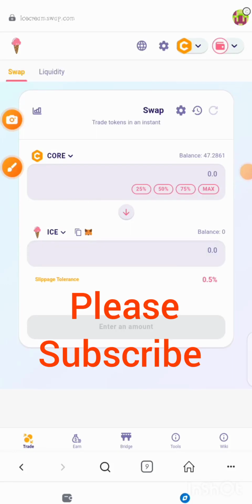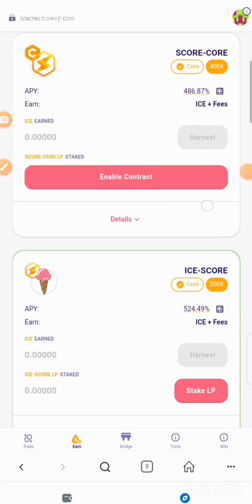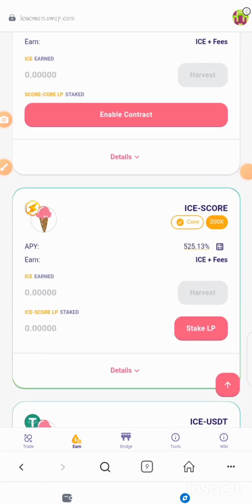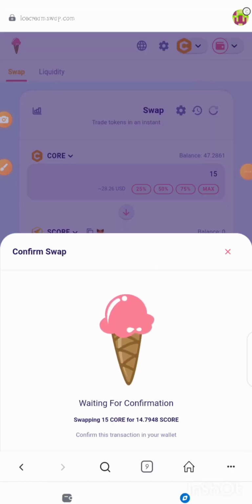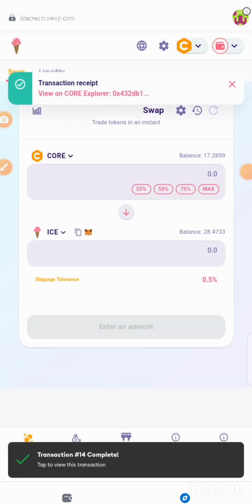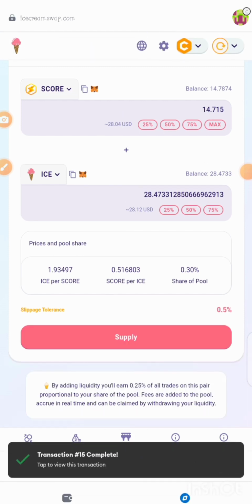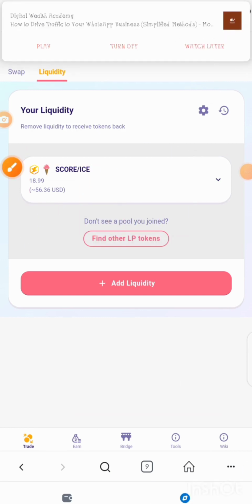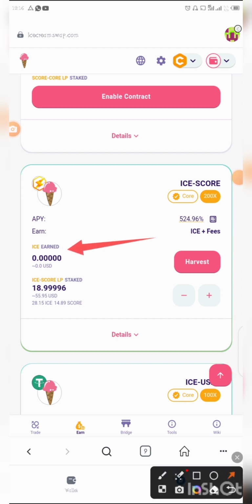icecreamswap staking tutorial. How to stake and make passive income